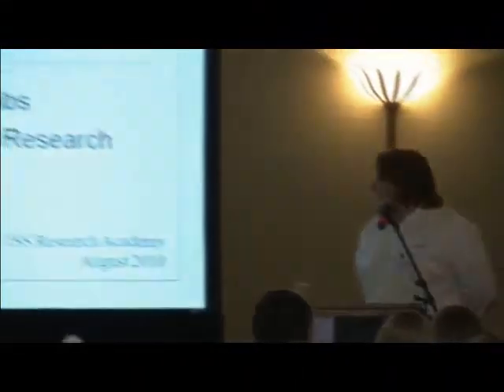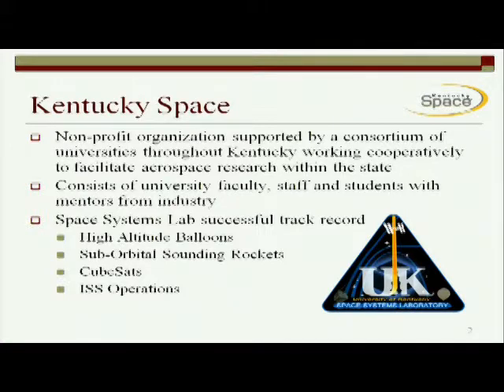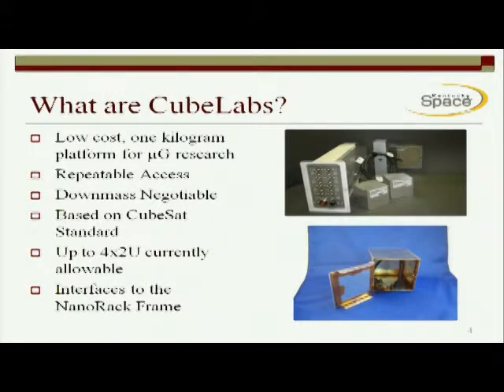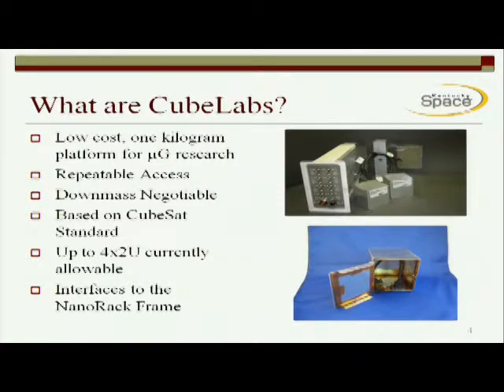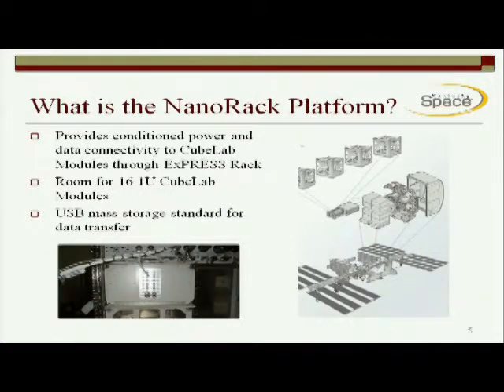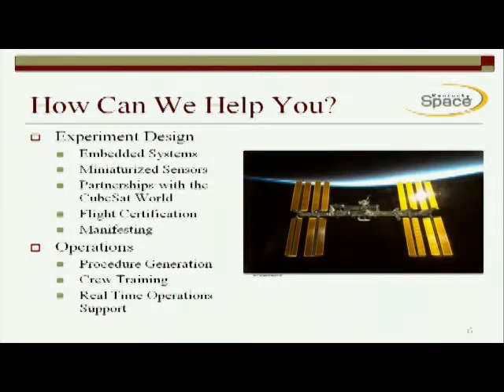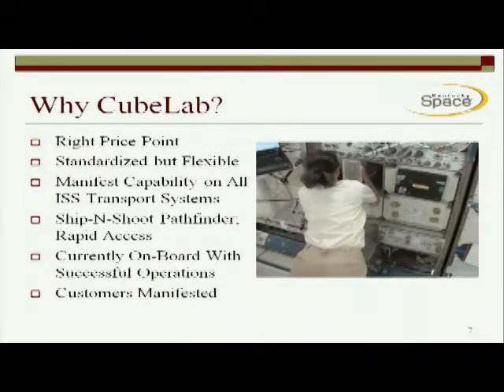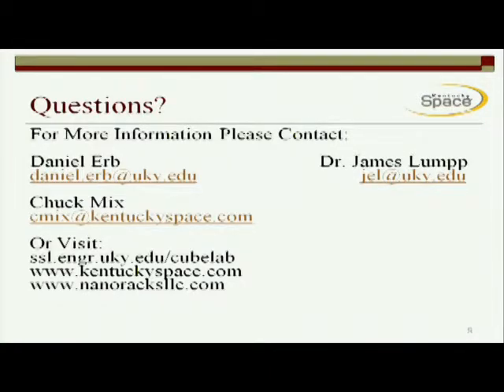Space Station Research Academy/Pre-Application Meeting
Title: NanoRacks and CubeLabs: Affordable, Recurring ÂµGravity Research
Presenter: Daniel Erb, University of Kentucky